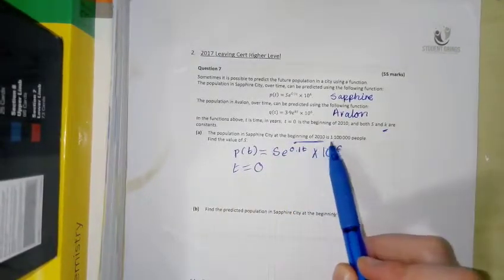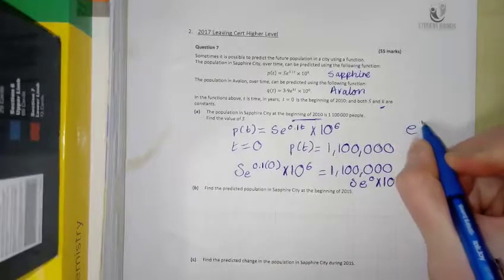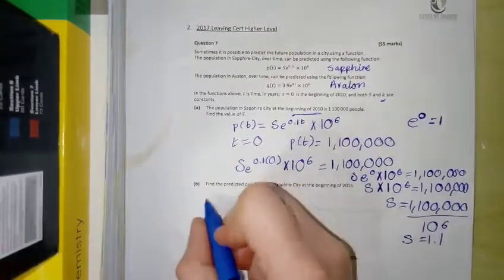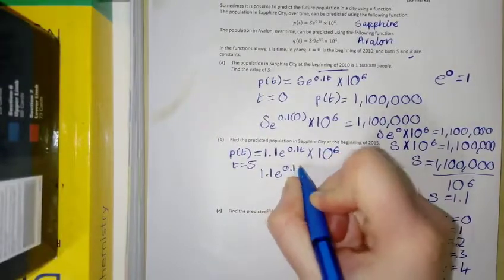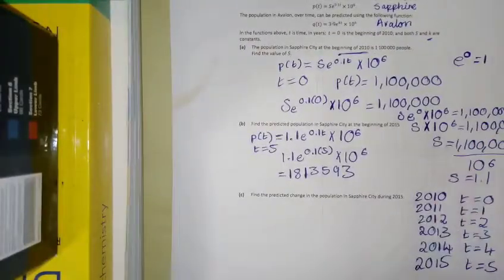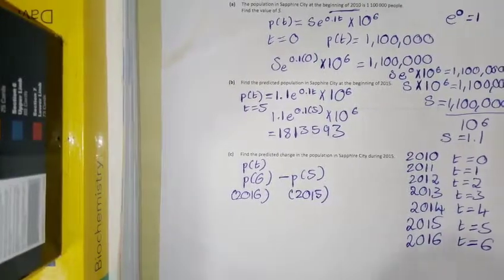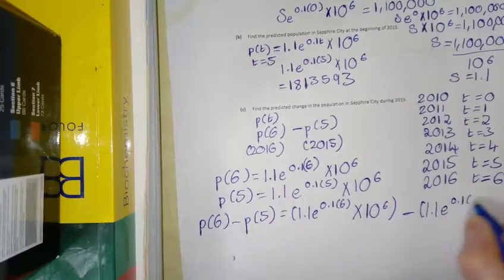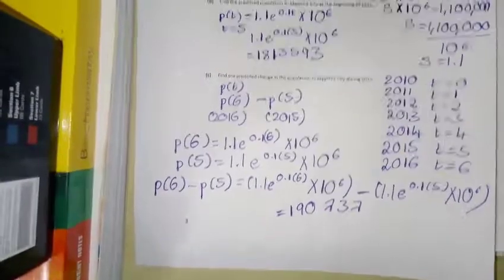2017 LC HL q7(a)(b)(c)